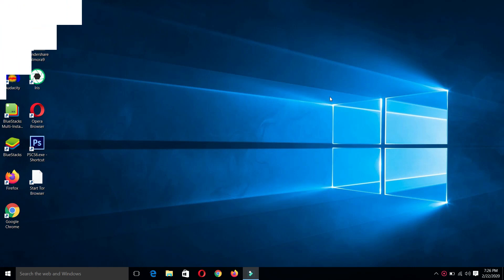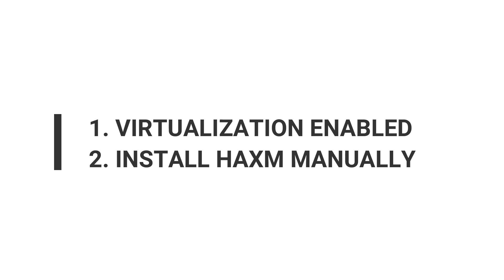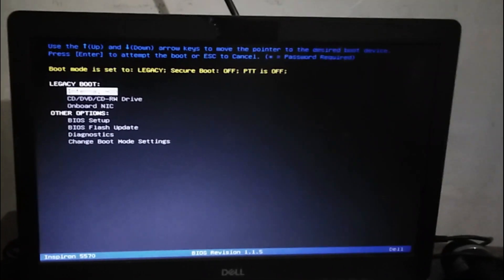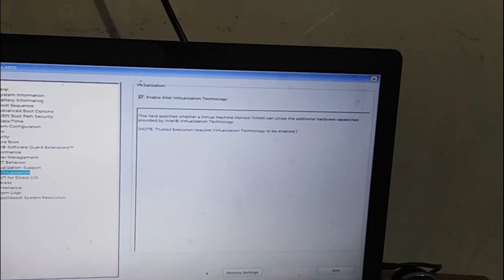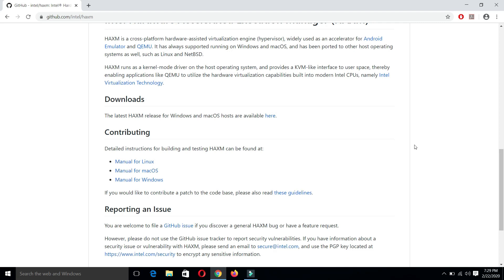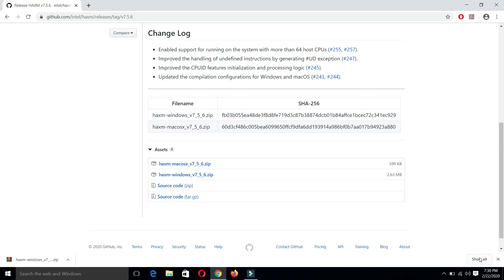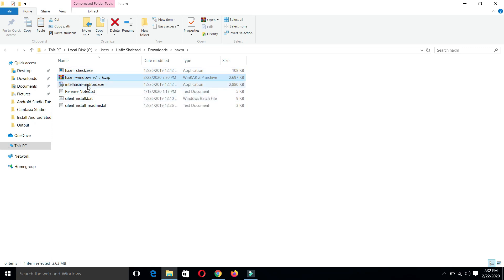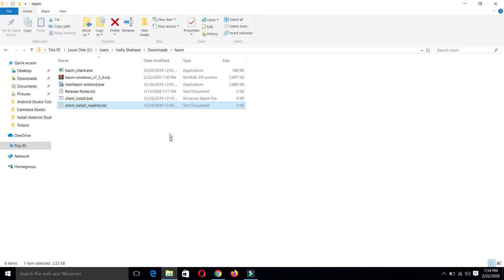Android Development Tutorial for Beginners - 03 - Error Failed to Install HAXM in Android Studio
During Android Studio installation, one can face the HAXM issue. It  may cause problem in launching the emulator and testing the application in AVD. So in this video we will troubleshoot this issue by following two techniques.

1) Enable virtualization from BIOS settings
2) Install intel HAXM manually.

,Failed to install HAXM in Android Studio
,What is Intel HAXM in Android Studio?
,Is HAXM necessary for Android studio?
,running intel® haxm installer stuck
,intel haxm amd
,intel haxm avd
,haxm device is not found
,Missing HAXM for Android Emulator
,how to install android studio
,Where is HAXM installed?
,How do I enable Intel HAXM?
,intel haxm
,install HAXM manually
,Android
,Android Studio
,Coding Pursuits